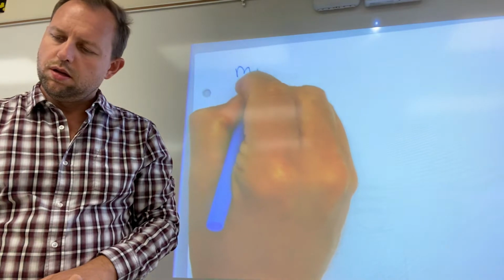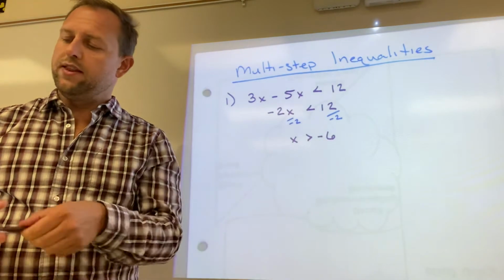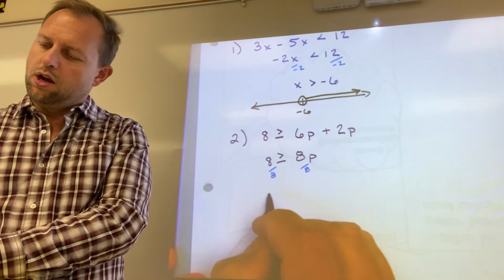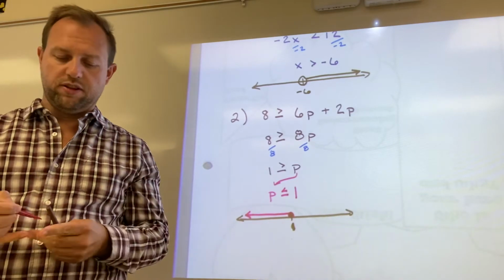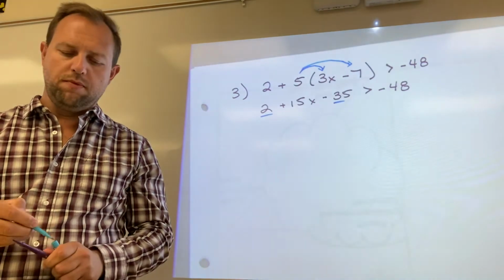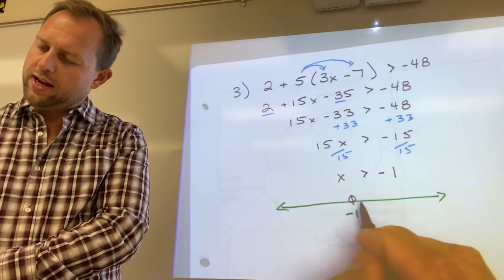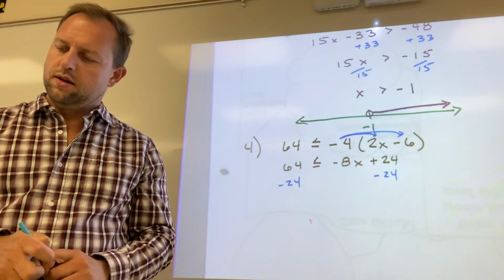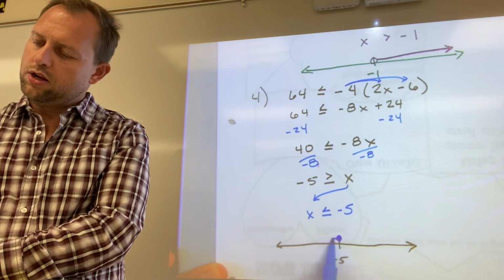Alg 2 Ch 0 - Review of multistep inequalities